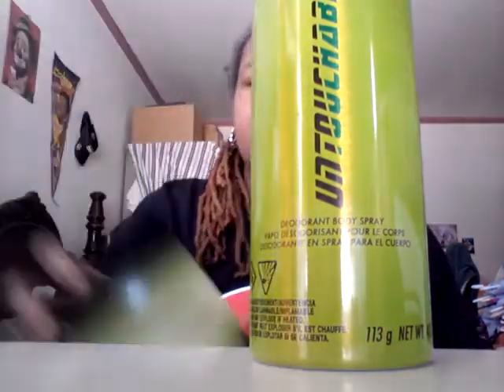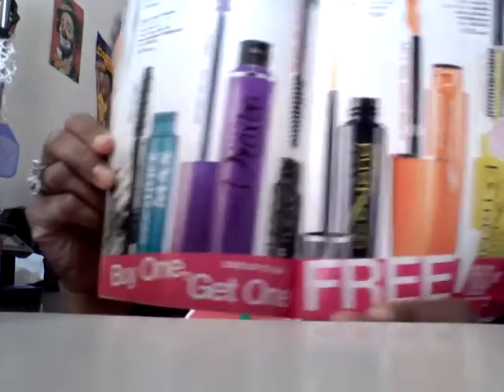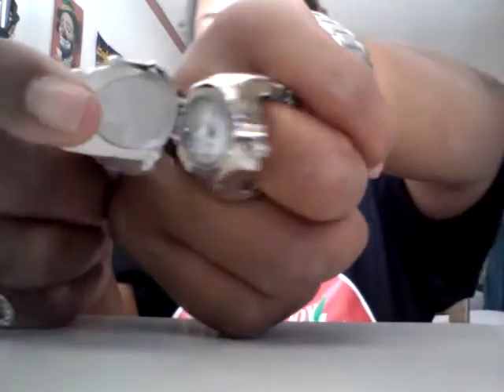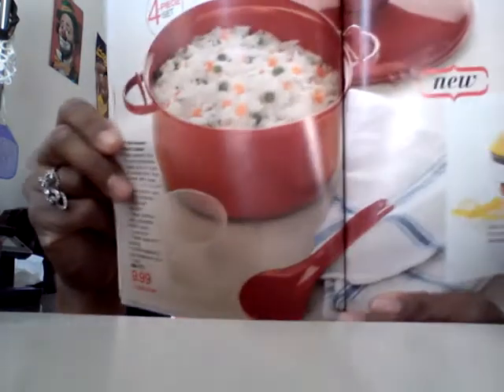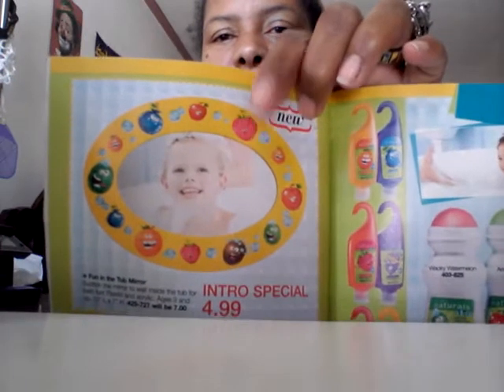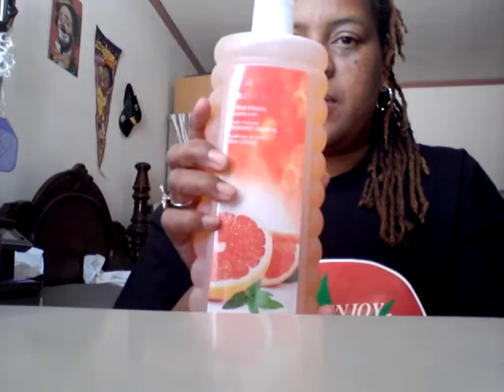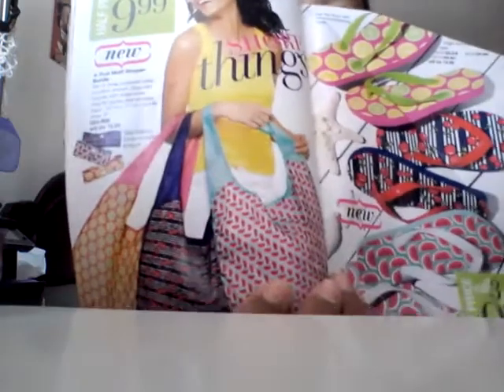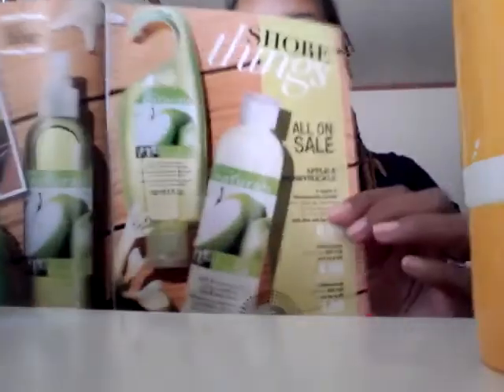Avon/Haul Campaign 13-2013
Hyporallergenc (Suitable for Sensitive Skin)

Speed Dry+ Nail Enamel $3.49

Chris Pauls Gold Medalist,basketball champion and founder of the CP3 Foundation:  Untouchable Spray $26 Free Body Spray

Jon Bon Jovi's:  UnPlugged for Her $25

Stretch Ring Fits Most Spring Garden Ring Watch $8.99

Avon Elements for the skin you were meant to have:

 SKIN REVITALIZE:
YOUTH RESTORING:
MOISTURE BOOST:

Bubble Delight Citrus Bloom Bubble Bath $5.99
Fruit Motif Flip Flop Bundle all 3 for $9.99

NEW:  Oil Free SPF 40 FACE SUNSCREEN $5.99
Avon SUNSCREEN LOTION SPF 25 $6.99